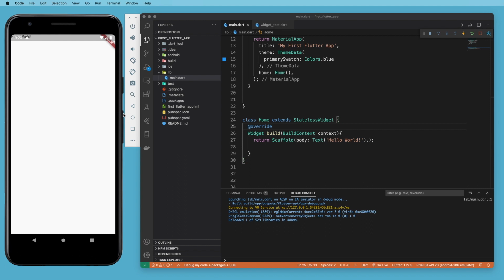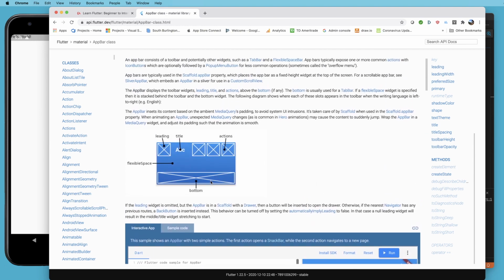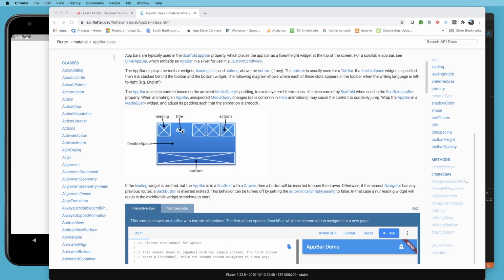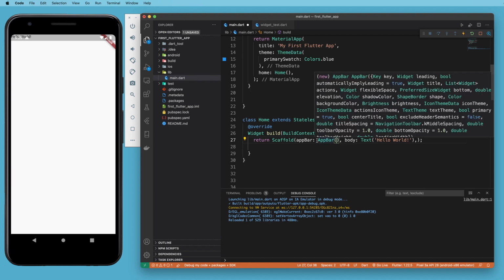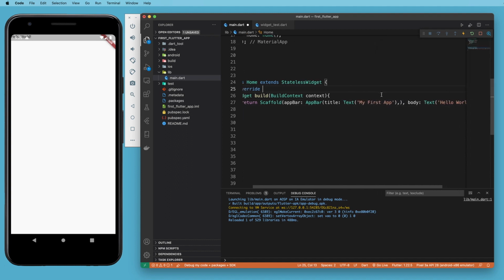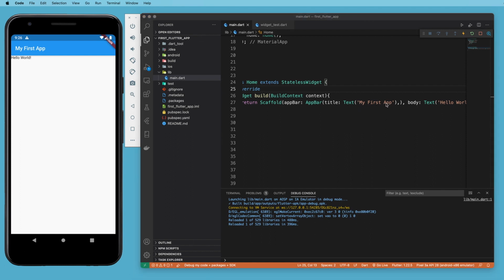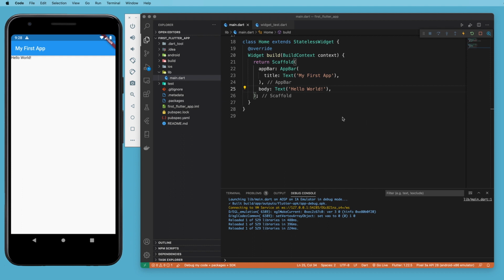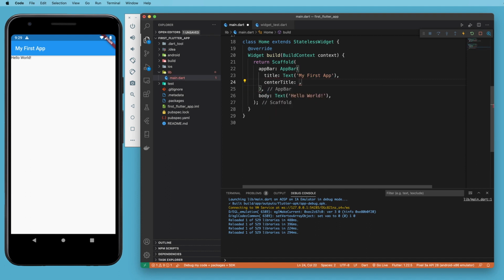Learning Flutter, Part 8, Basic Widgets-The AppBar Widget